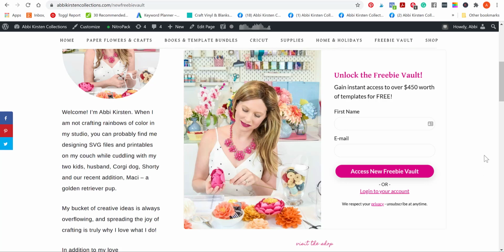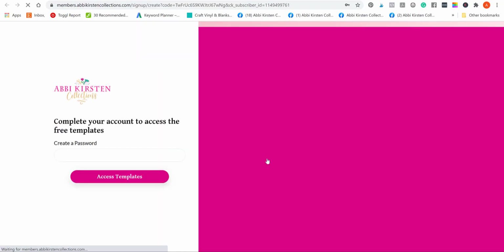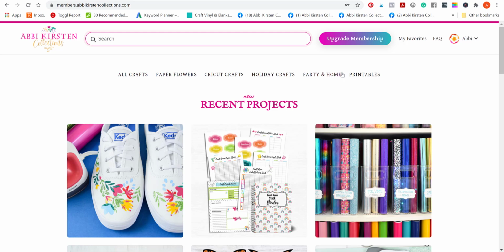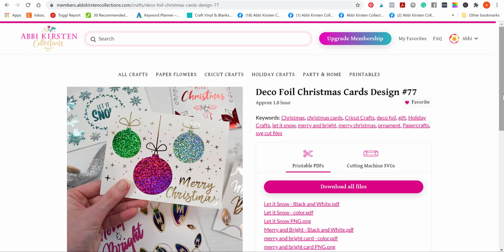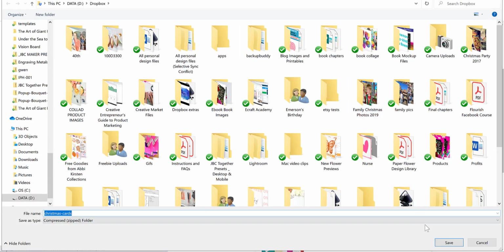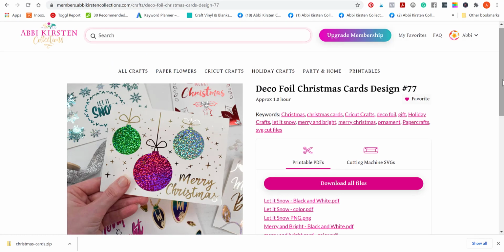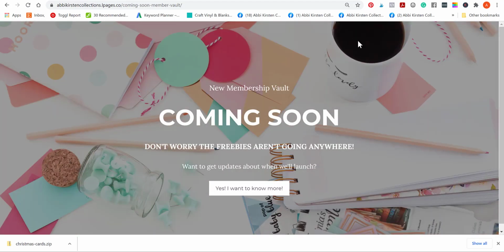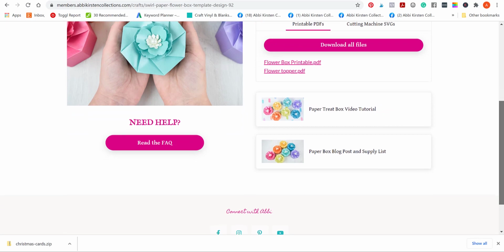Freebie Vault Tour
Freebie Vault